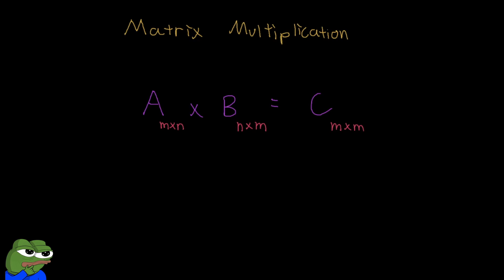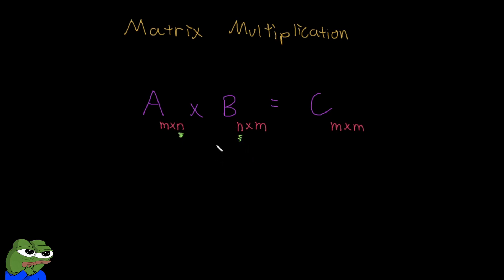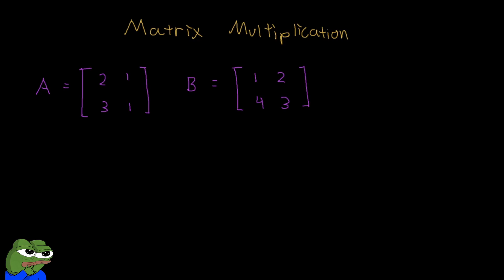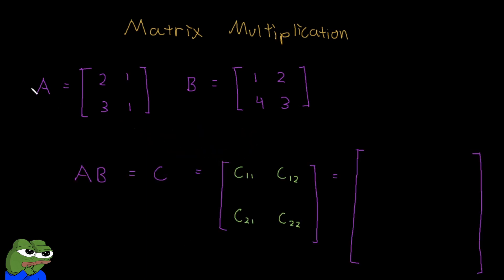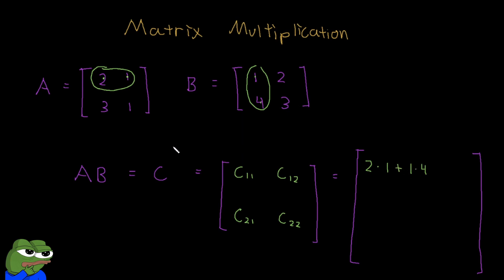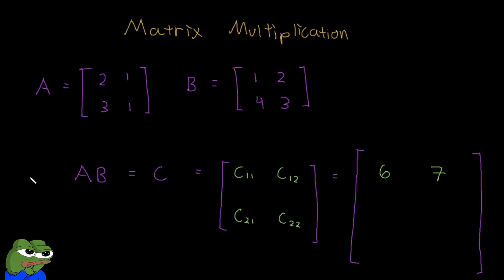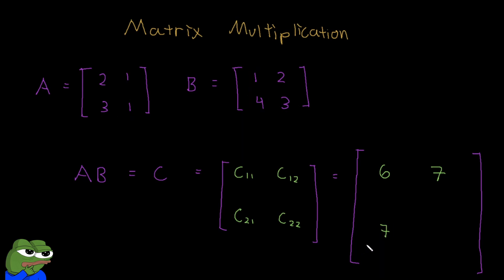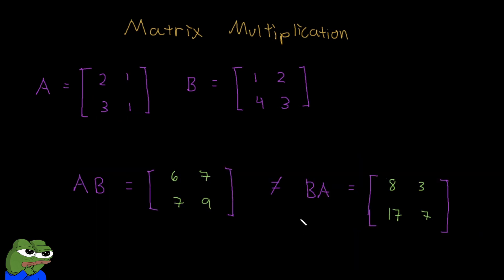How to Multiply Matrices EASILY.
Let me help you do well in your exams!

In this linear algebra video, we learn how to multiply matrices.

0:00 Introduction
1:09 Example